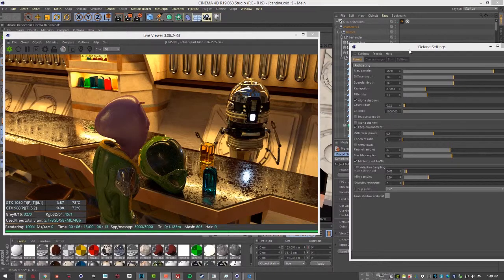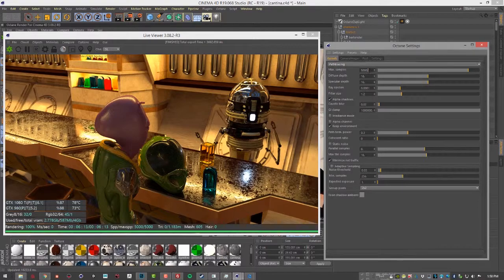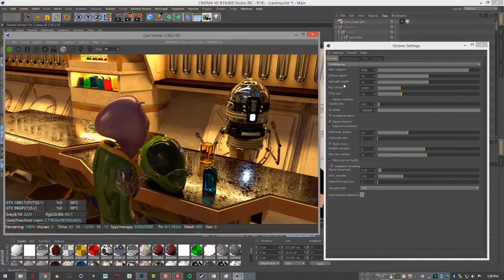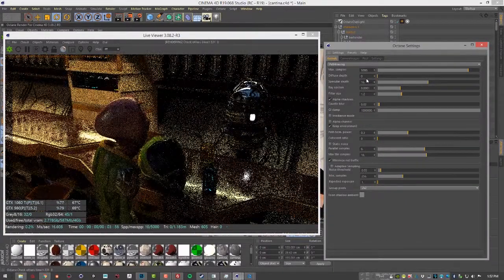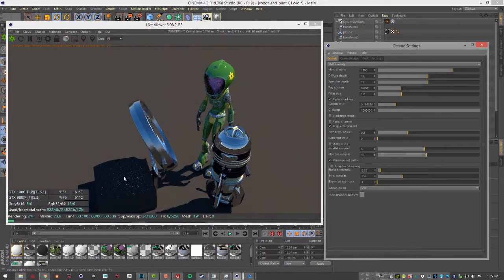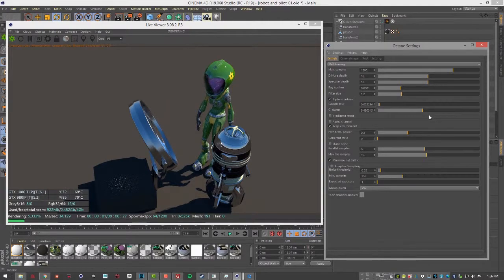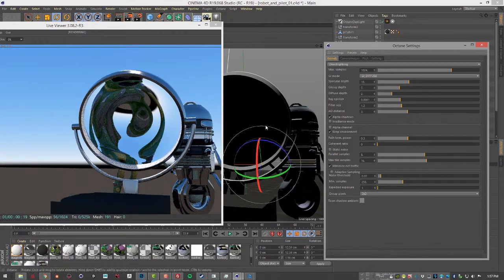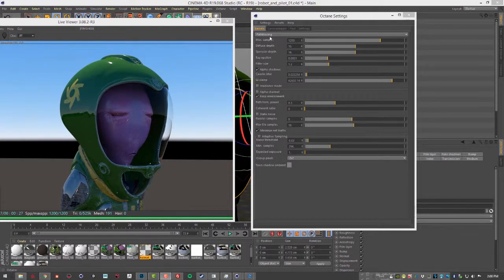OctaneRender For Cinema 4D Lesson 4.3: Pathtracing Kernel